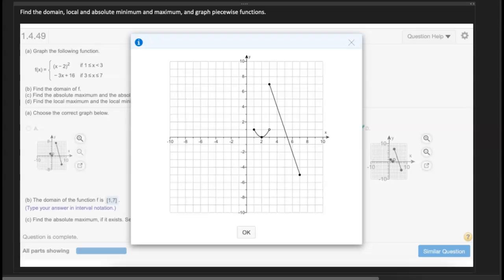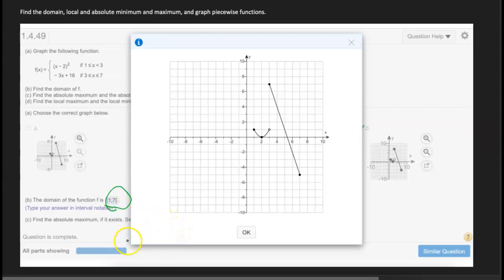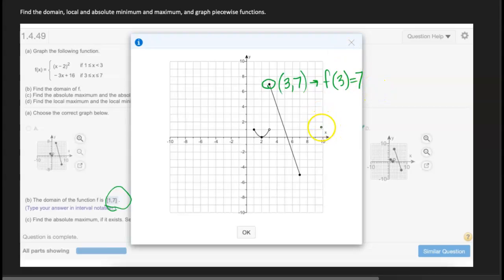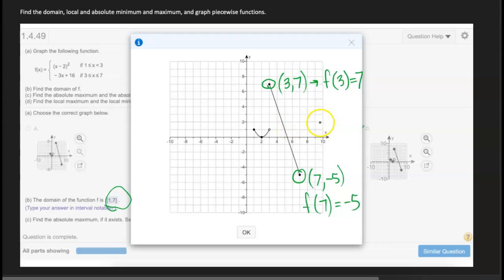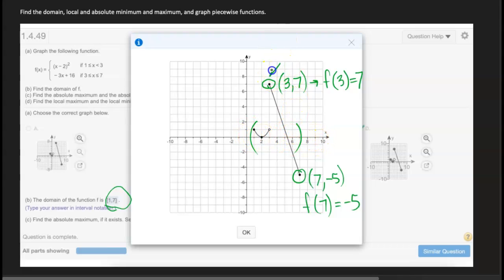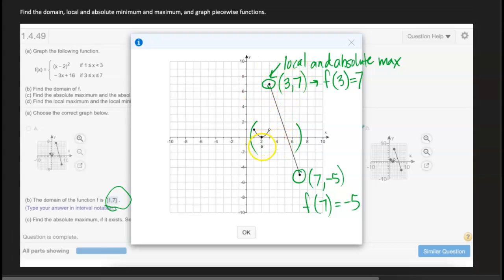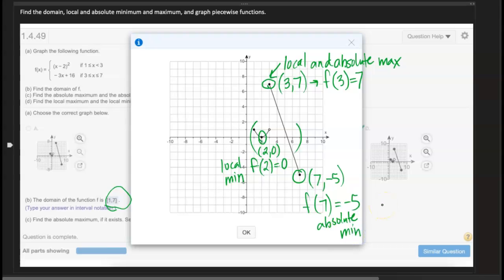MAT 171 1.4.49 Absolute vs. Local Max and Min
Absolute vs. Local Max/Min